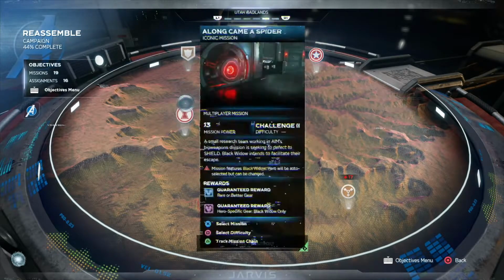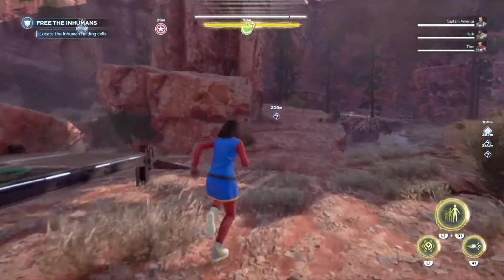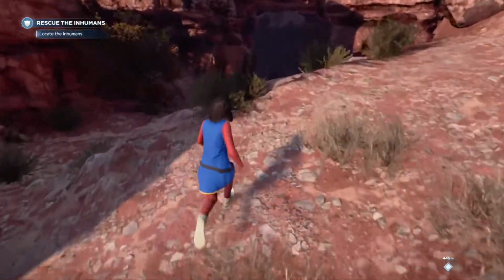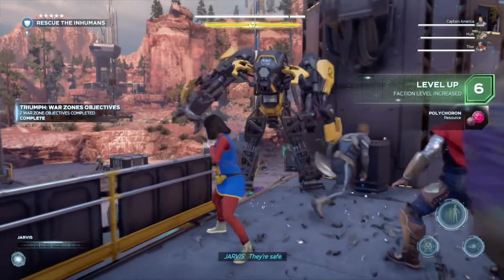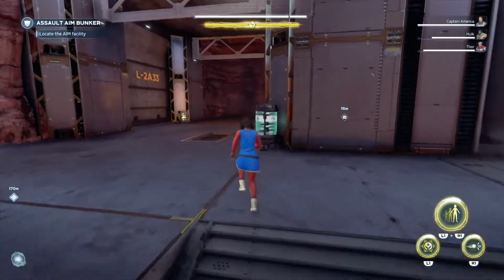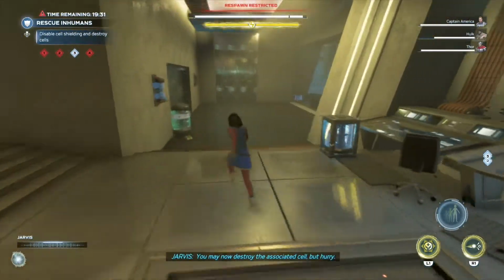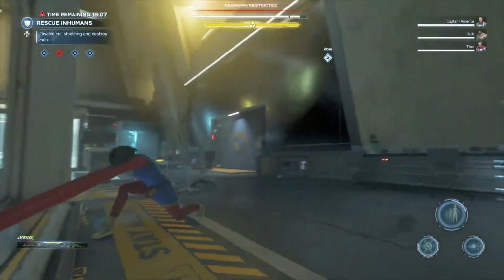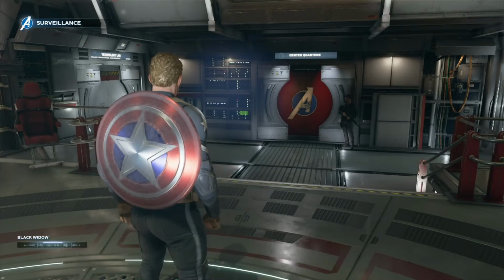Marvel's Avengers - Part 16 - The Inhuman Condition - Collect Materials for Starktech Outfits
Hello Friends!  Welcome to my playthrough/walkthrough of Marvel's Avengers.  Marvel's Avengers is an upcoming action-adventure video game developed by Crystal Dynamics and published by Square Enix.  The game's main storyline takes place five years after A-Day, a celebratory day for the Avengers wherein a tragedy resulted in death and destruction, and the Avengers were blamed. The team is forced to reassemble to save the world from peril in the form of A.I.M. led by George Tarleton/M.O.D.O.K., which threatens ending the world from superpowers.

The initial playable characters are Steve Rogers/Captain America, Tony Stark/Iron Man, Bruce Banner/Hulk, Thor, Natasha Romanoff/Black Widow, and Kamala Khan/Ms. Marvel, with more becoming available to players post-launch as free updates, which also includes new regions to be explored. Each hero possess a variety of costume customization features, as well as the capacity to upgrade their powers and abilities using a skill tree.

The game will be released for Stadia, Microsoft Windows, PlayStation 4, and Xbox One. The game will also be released on the PlayStation 5 and Xbox Series X when both consoles launch, with PlayStation 4 players and Xbox One players being able to upgrade to the next-gen version for free.

Equipment:
PS4 Pro + M.2 1TB drive
AverMedia 2 Plus 4k Pass Through Capture Device
Recording @ 1080p 60fps